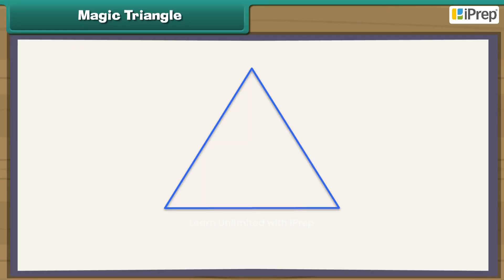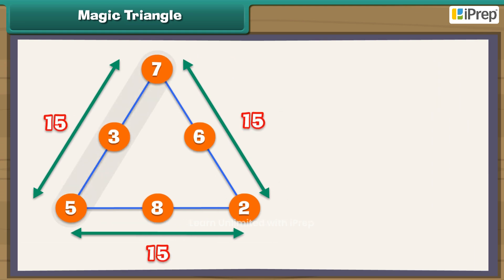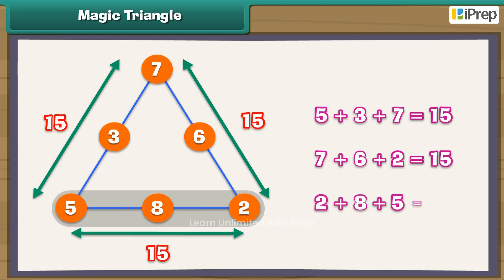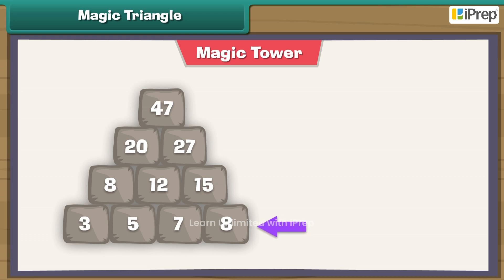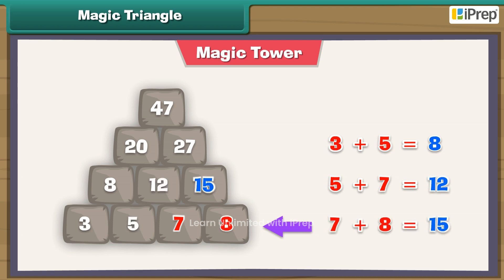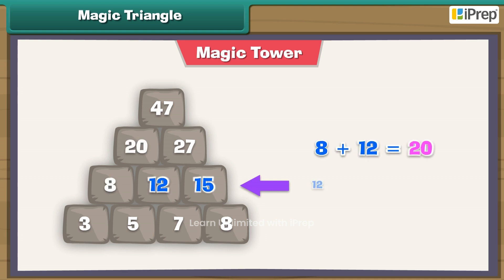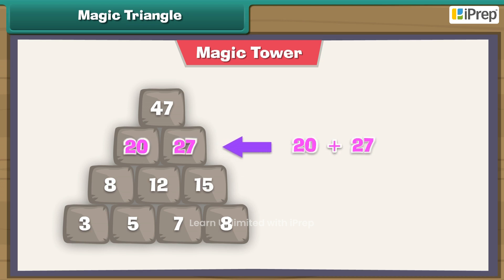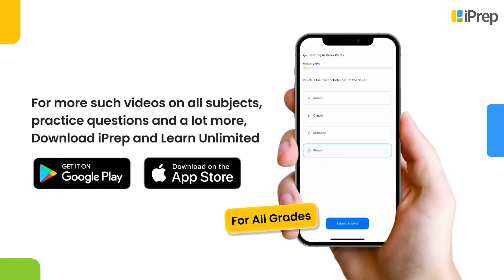Magic Triangle | Can You See the Pattern? | Math's | Class 5th | iPrep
"In this video, we dive into the fascinating topic of the magic triangle from Class 5 Math Chapter 7 – Can You See the Pattern?. We’ll explore how this mathematical puzzle works, demonstrating its structure and patterns step by step. This video is designed specifically for class 5 students to understand the concept of a magic triangle and how it relates to other shapes like the magic square for class 5. Whether you're tackling the magic triangle class 5 worksheet or solving can you see the pattern question answers, this video will guide you through the essential techniques and examples.

We’ve also uploaded other topics from Class 5 Maths Chapter 7 – Can You See the Pattern, including explanations of magic squares, ensuring a comprehensive understanding of the patterns in this chapter. You can find these in our dedicated playlist, covering everything from 5th class maths triangles to class 5 maths magic squares. Perfect for reinforcing concepts learned in class or preparing for exams, this video and the playlist are great resources for students looking for clear and engaging explanations.

iPrep offers rich and comprehensive learning content for Nursery to 12th including:
- Chapter-Wise Assessments
- Syllabus Books
- Notes
- Simulations
- Co-curricular Courses
- Career Orientation